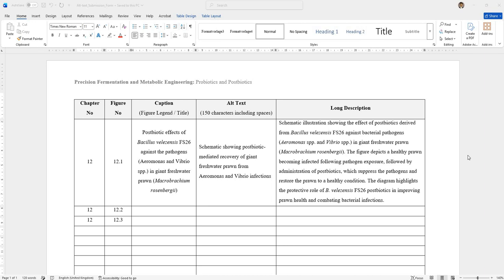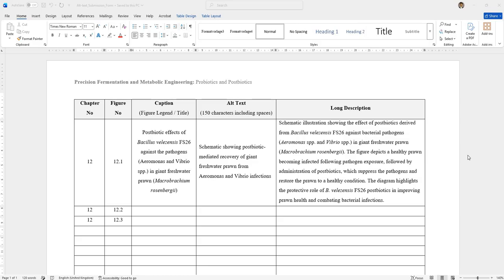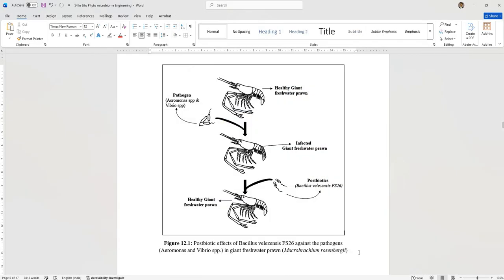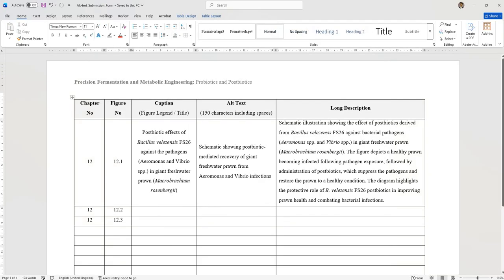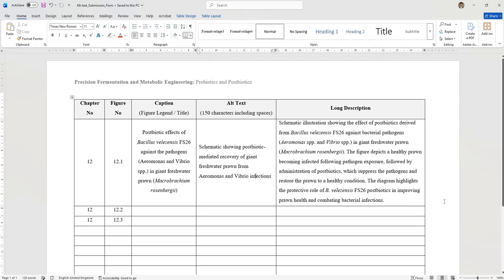Alt Text for Figures Explained in 2 Minutes | Publisher Requirement for Book Chapters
In this short 2-minute video, learn what Alt Text (Alternative Text) is, why publishers now require it, and how to write it correctly for figures in academic manuscripts, book chapters, and research publications.

This video covers:
✔ What is Alt Text?
✔ Why publishers require Alt Text for accessibility compliance
✔ A simple template authors can follow
✔ The "explaining over a phone call" analogy to understand Alt Text easily

This tutorial is especially useful for:
📚 Book chapter authors
📖 Academic editors
🎓 Researchers and PhD scholars
📝 Scientific writers
🏛 Contributors to Springer Nature, De Gruyter Brill, Elsevier, Wiley, Taylor & Francis, and other academic publishers

If you are preparing a manuscript for publication, this quick guide will help you create accessible and publisher-compliant figure descriptions with confidence.